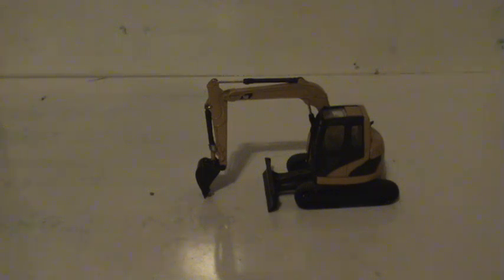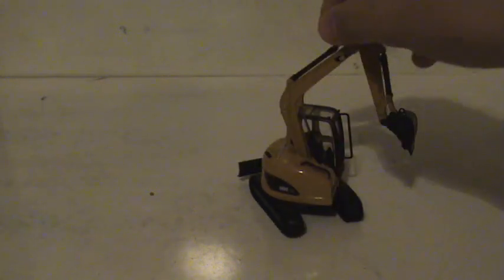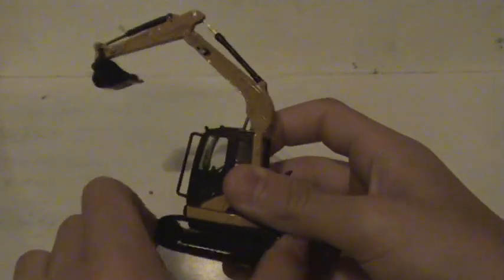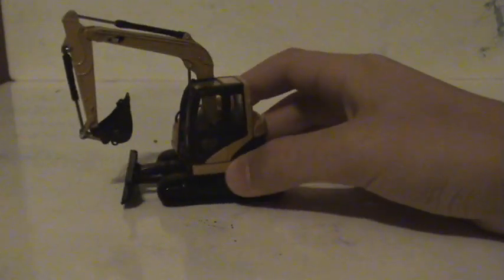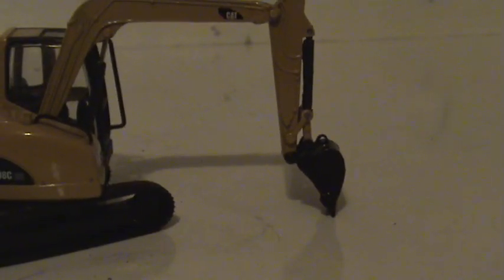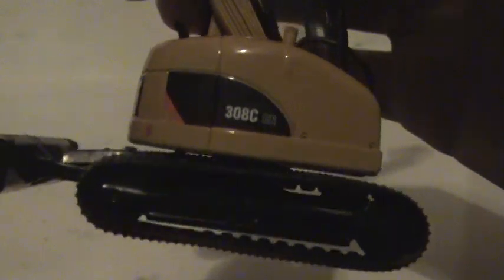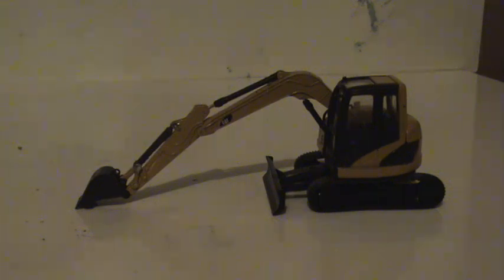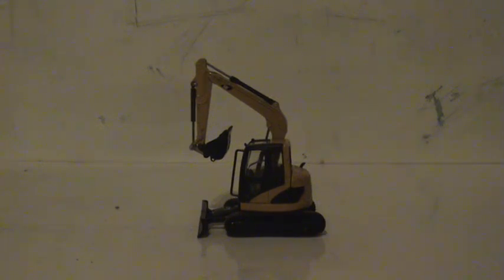Norscot Cat 308CCR Review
Made by Norscot in 1/50 Scale. Hope you like it